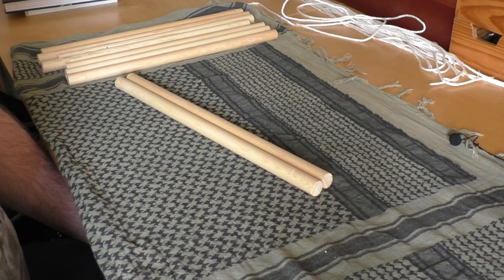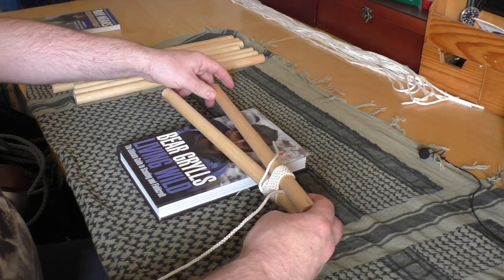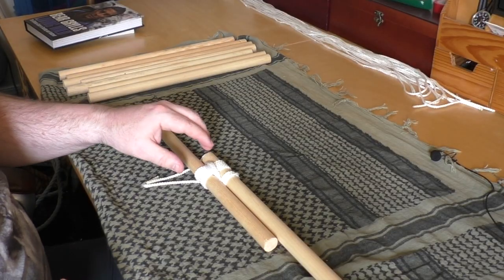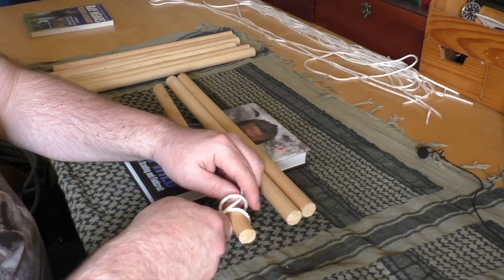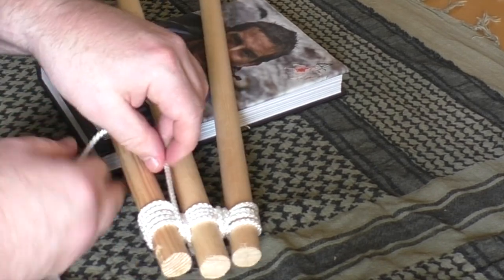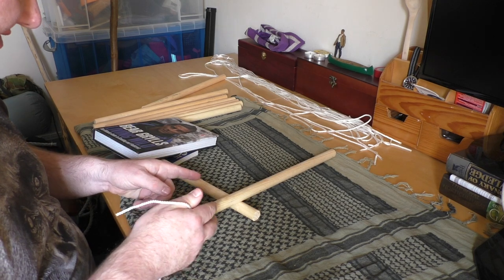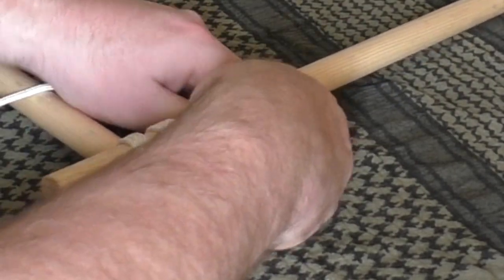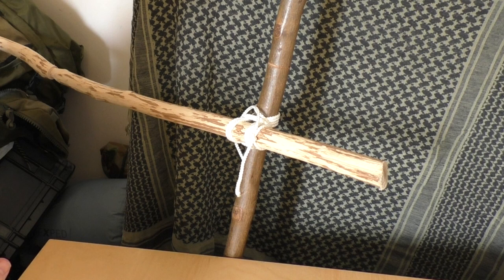Lashings For Pioneering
Malcolm looks at the three lashings you need for the scouts pioneering badge.